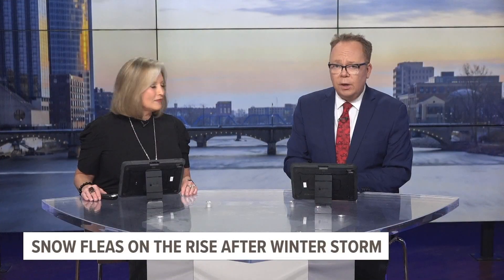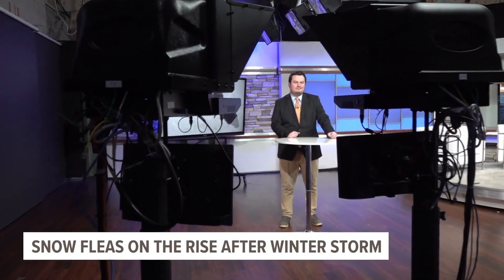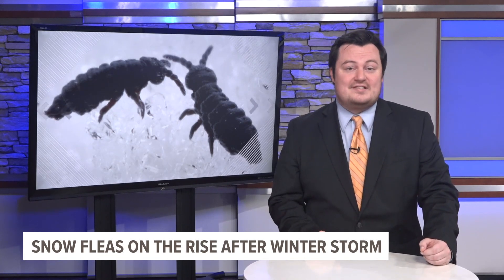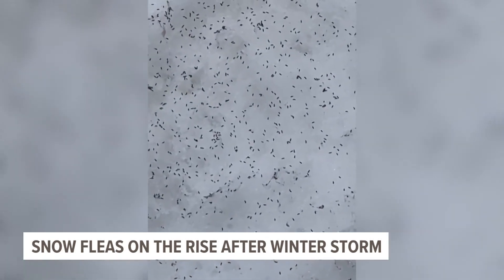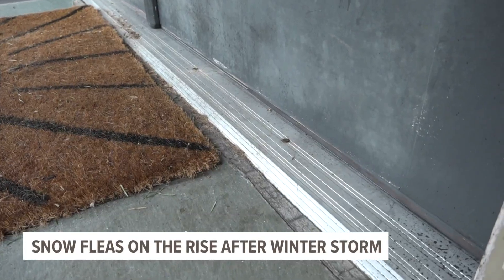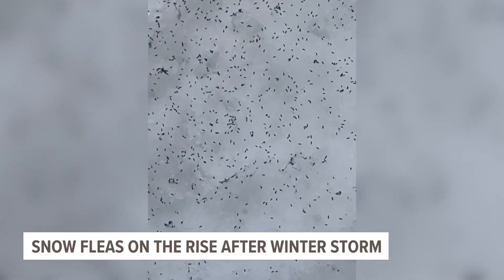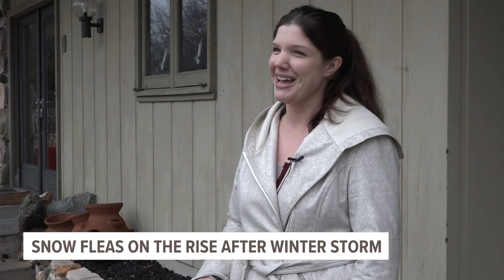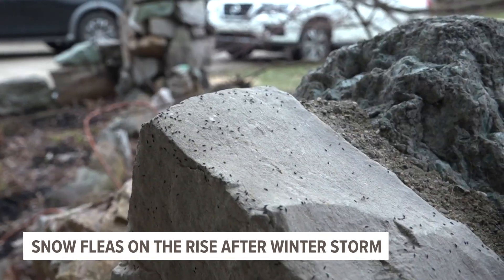Snow fleas arrive with cold weather, but aren't the pests you may think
According to Michigan State University, snow fleas aren't like the fleas you associate with pets. They don't bite and are harmless to humans and pets, and thrive in freezing temperatures.